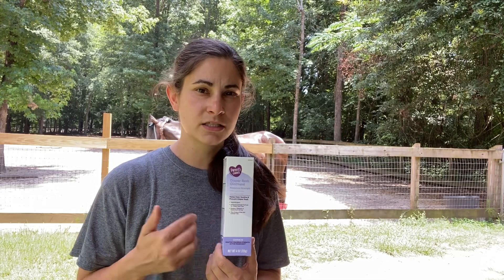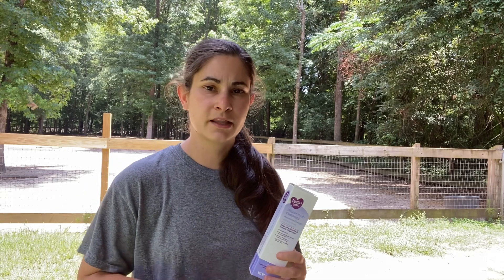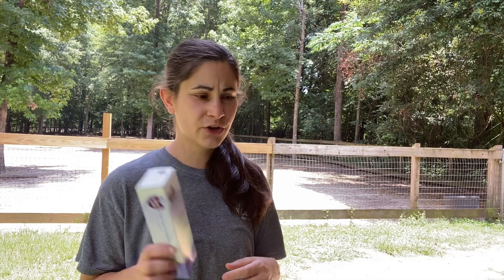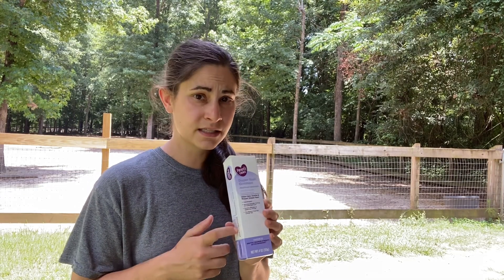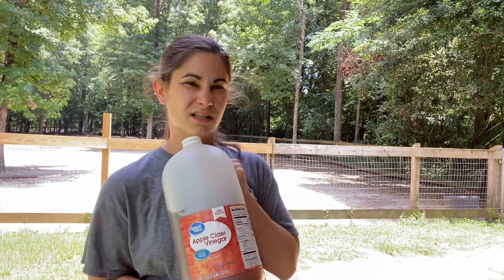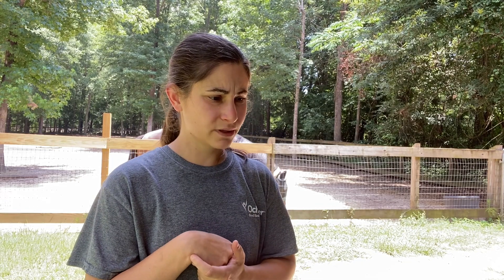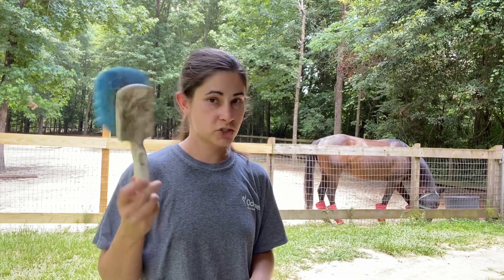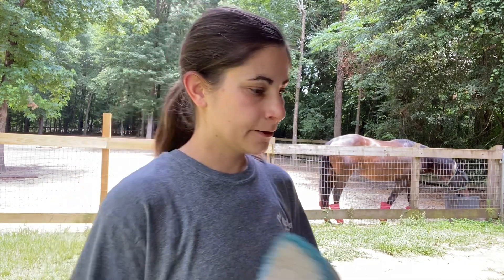TOP 5 SURPRISING Horse Items EVERY Horse Owner Needs In Their Barn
This video is going to review 5 surprising items that I think would be helpful for every horse owner to have in their barn.

As always thank you for the support and I hope you enjoy!